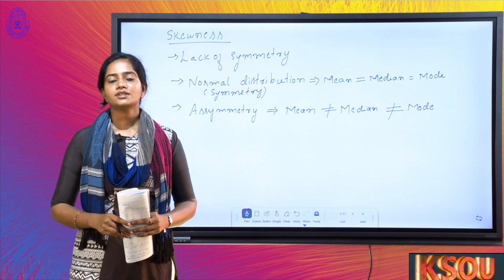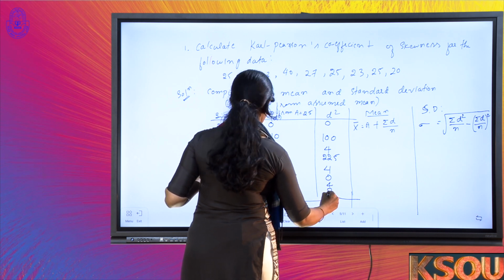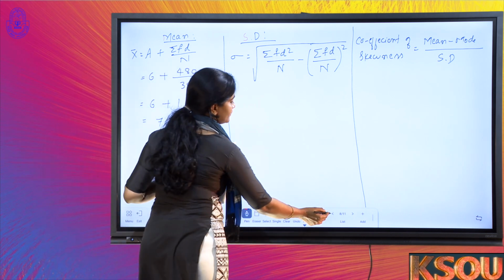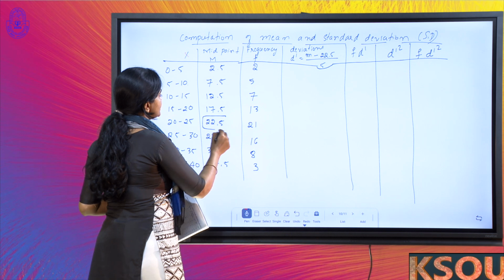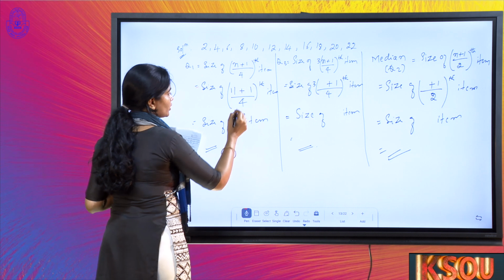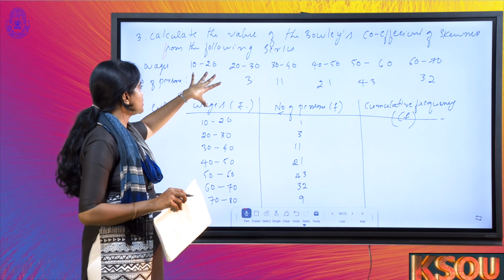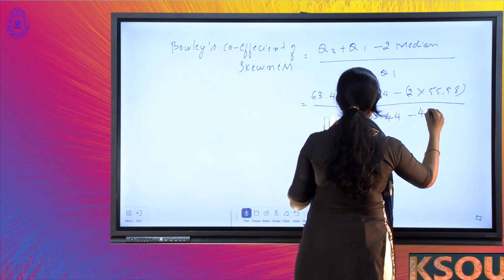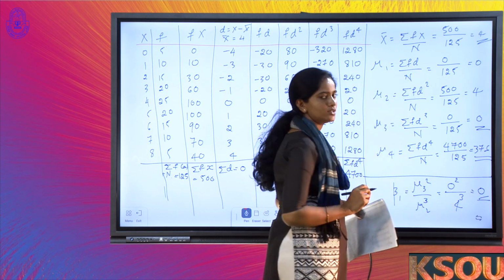MBA 1st Year 1st Semester Block - 1 Unit - 4(A) Standard Deviation & Co Efficient of Variations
Statistics And Quantitative Techniques
 MBA 1st Year 1st Semester Block - 1 Unit - 4 Standard Deviation & Co Efficient of Variations
Dr Shyamala
Faculty
DOS In Business Administration (BIMS)
Manasa Gangothri Mysuru